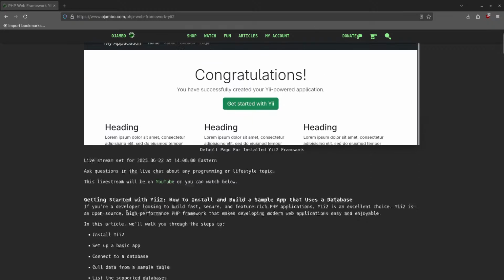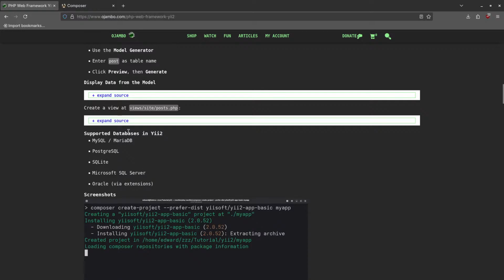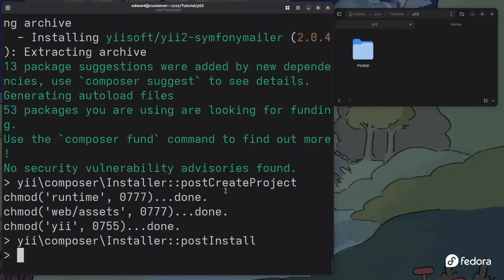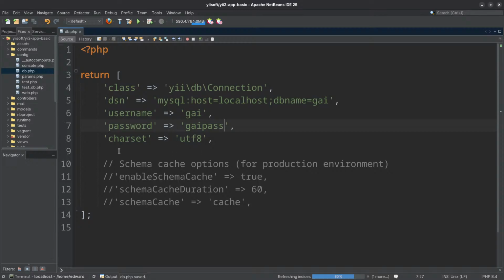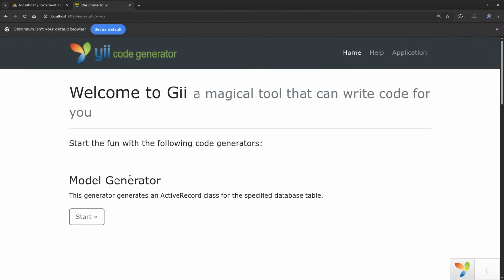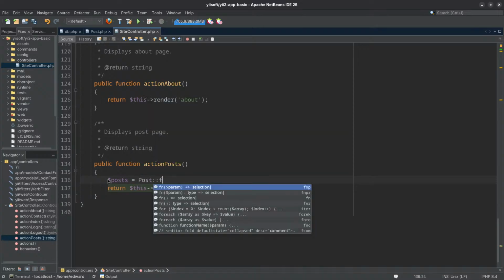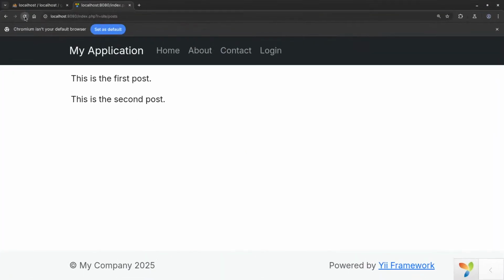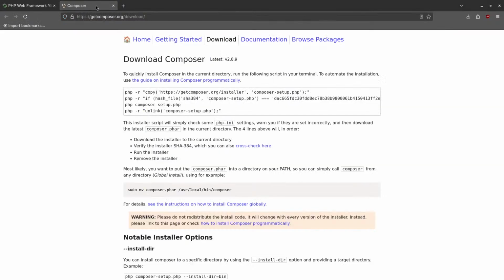PHP Web Framework Yii2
Learn how to install Yii2 and build a simple PHP web application that connects to a database and displays data — step by step!
This beginner-friendly tutorial walks you through everything you need to get started with the Yii2 PHP framework.

We'll cover:
✔️ Installing Yii2 with Composer
✔️ Setting up a MySQL database connection
✔️ Using Gii to auto-generate a model
✔️ Displaying records in a view
✔️ Tips for troubleshooting common setup issues

Yii2 is a fast, secure, and open-source PHP framework that makes web development efficient and enjoyable.

📬 **Need help with your Yii2 setup or custom project?**
I’d be happy to assist you!